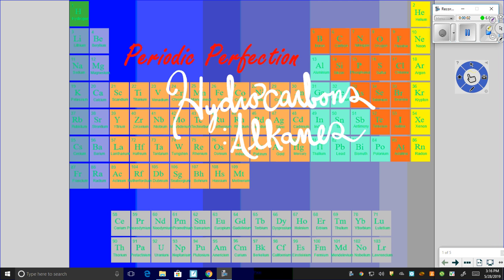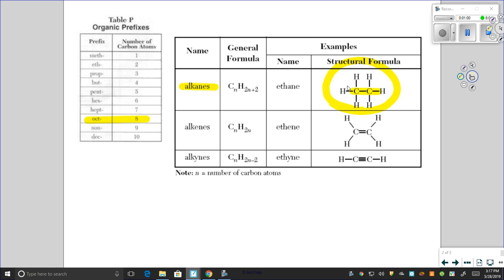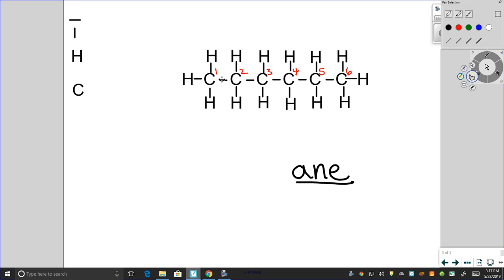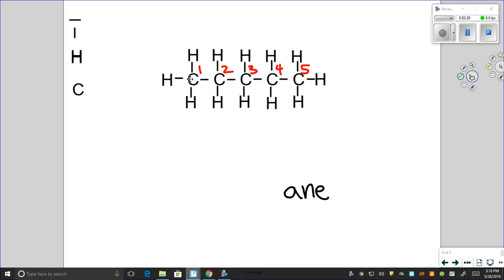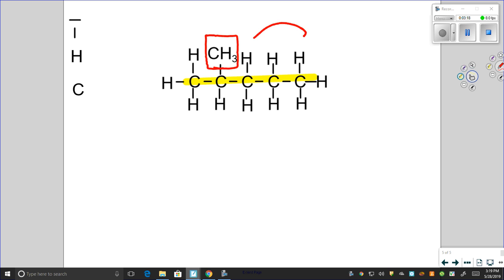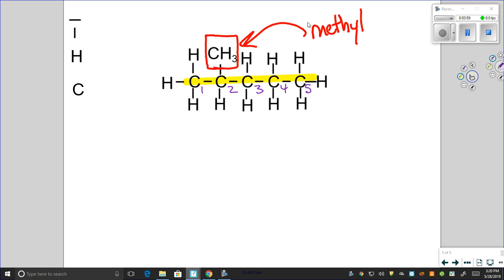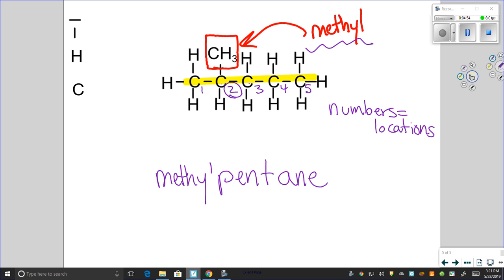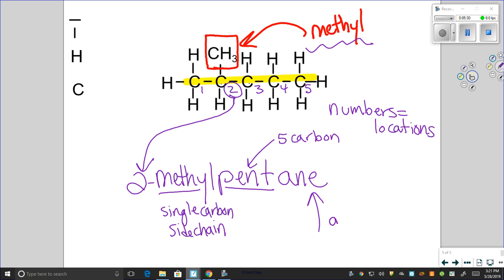Alkane naming tutorial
This is a short tutorial on naming simple Alkane structures in Organic Chemistry.    This is largely intended as a resource for my Regents Chemistry students.  It may make reference to our class notes or homework which I provide to them.  However, it may be useful for other students as well.